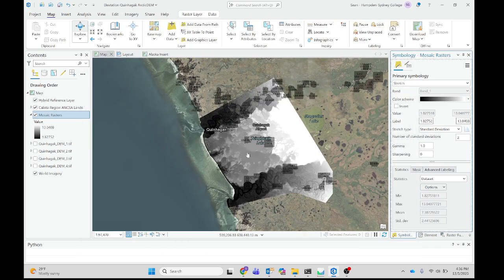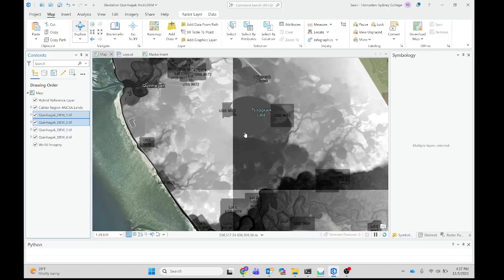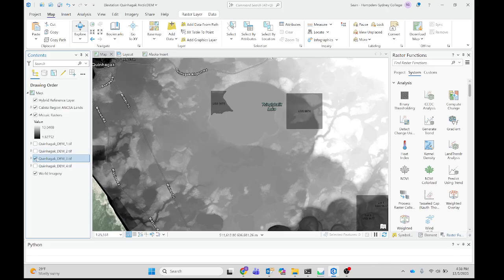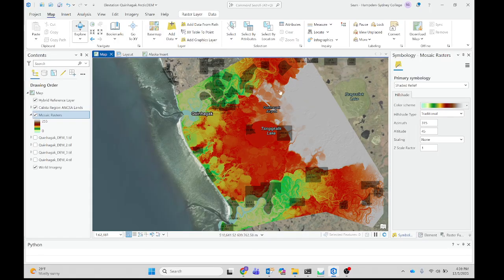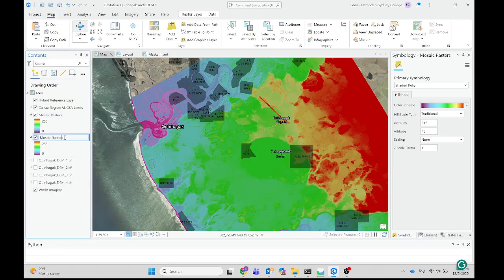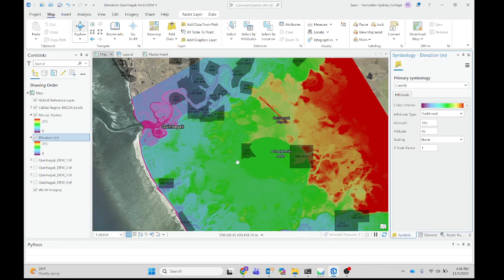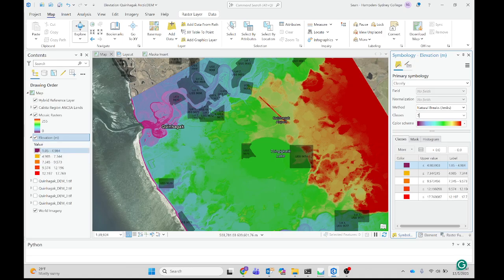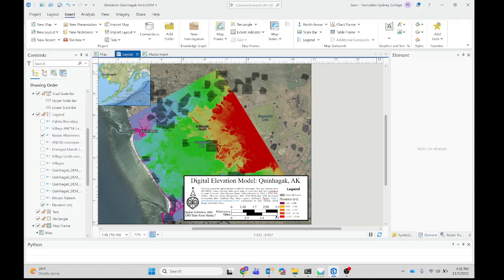Lidar Cartography ArcGIS Pro